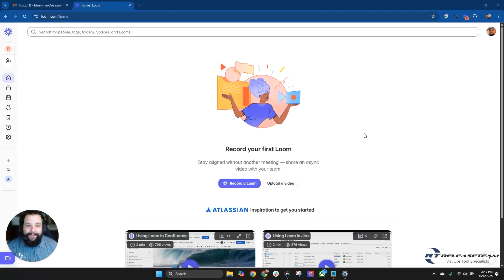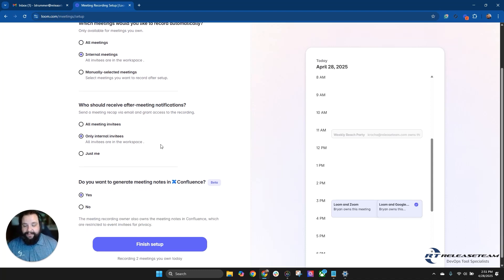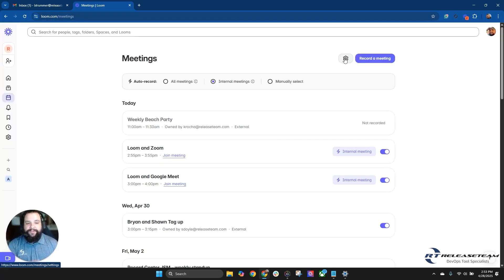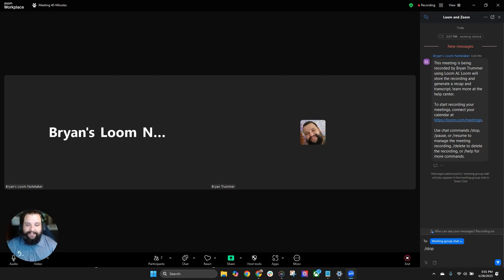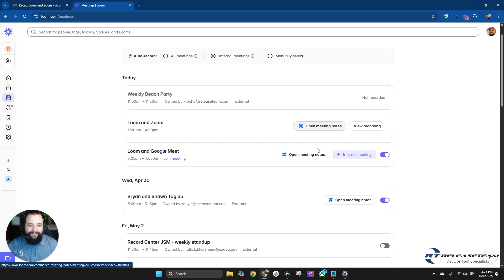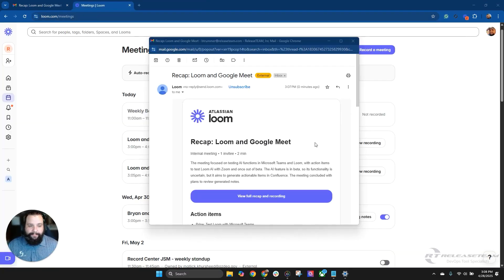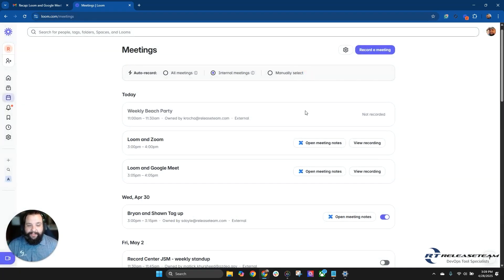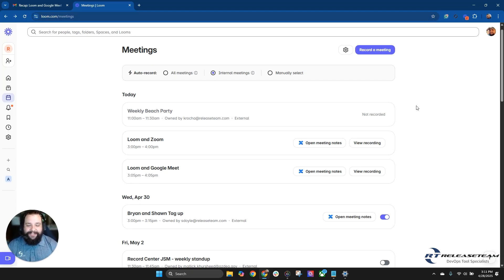Enhance Meetings with Loom AI Video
In this video, I walk you through how to integrate Loom into your meetings to generate actionable meeting notes in Confluence. I demonstrate the setup process, including connecting your Google Calendar and selecting which meetings to record automatically.

I also highlight the benefits of using Loom AI for creating meeting notes, which are available on specific plans.

Please take a moment to review the setup steps and consider testing Loom with Microsoft Teams and Google Meet.